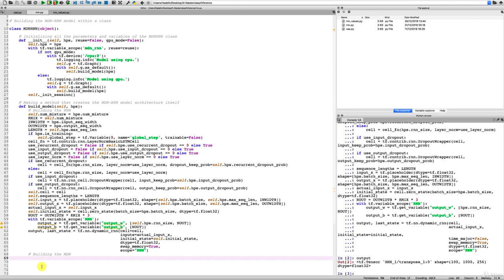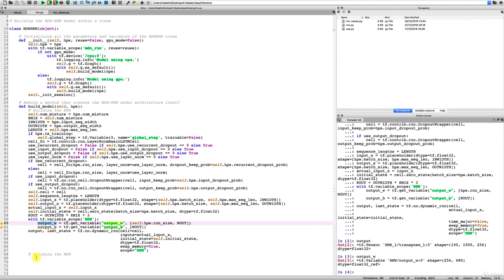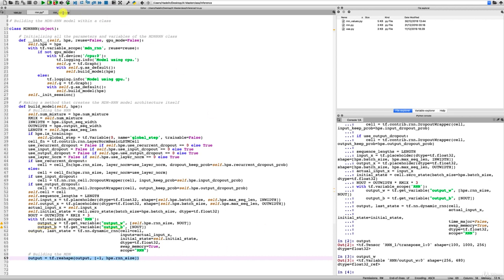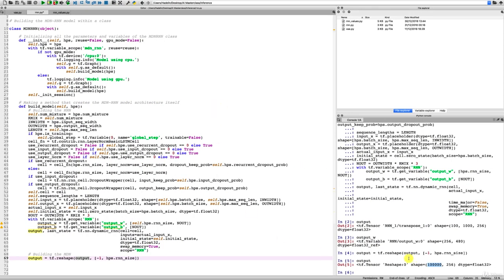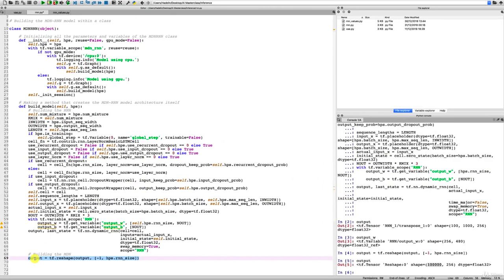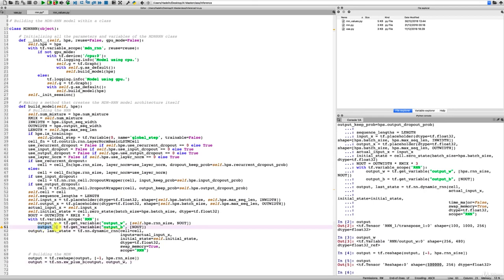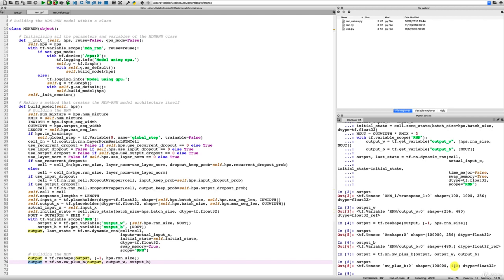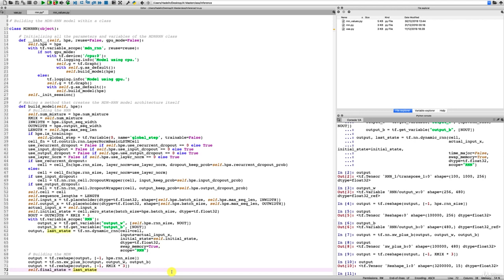52. Building the MDN - Getting the Input, Hidden Layer and Output of the MDN